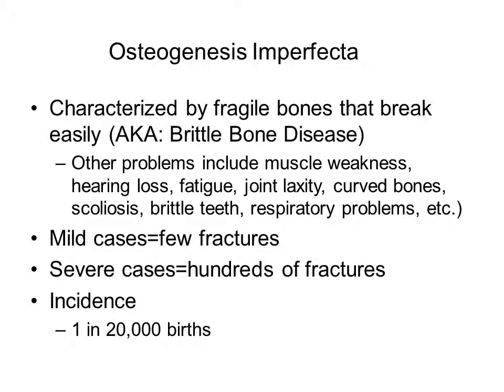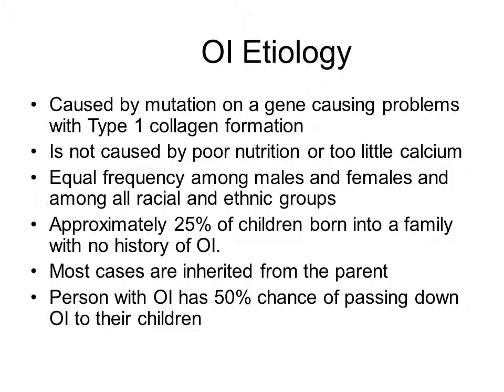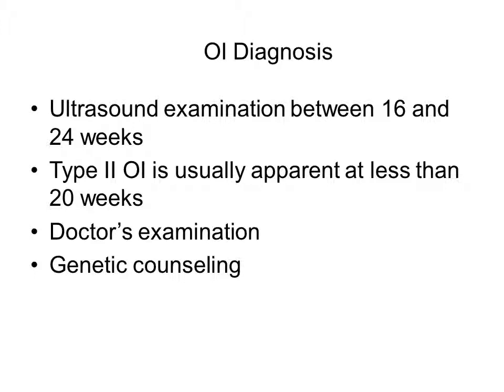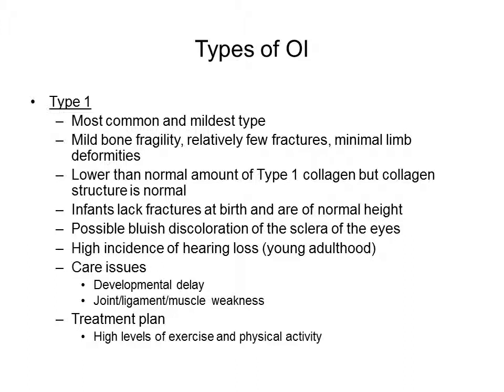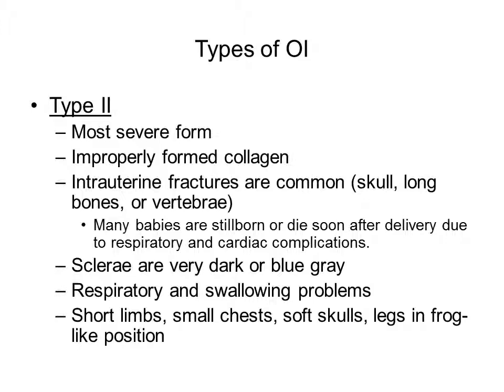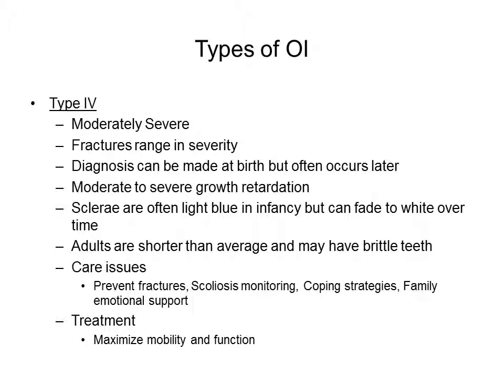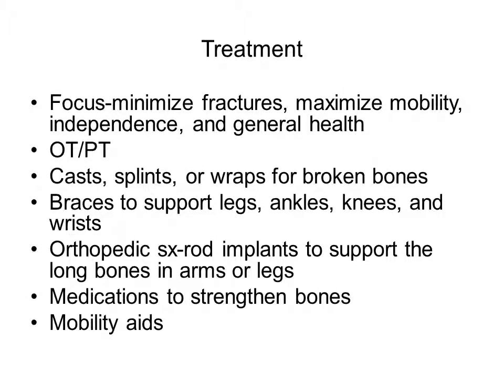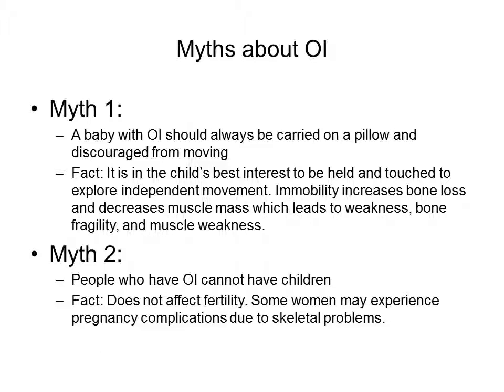Osteogenesis Imperfecta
Description